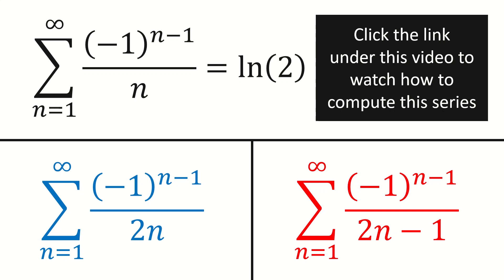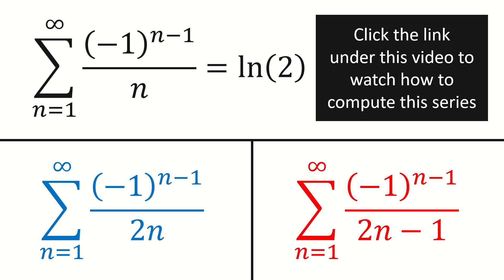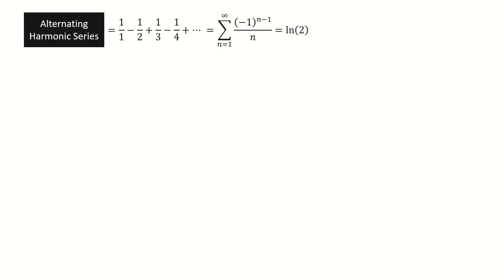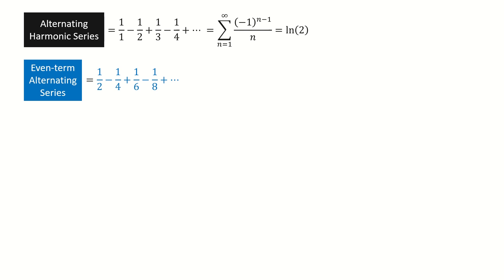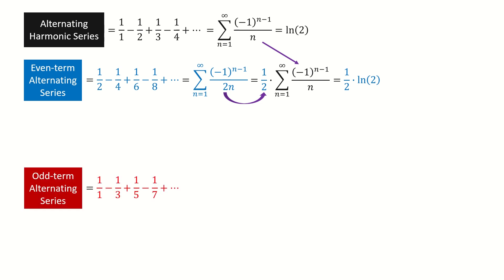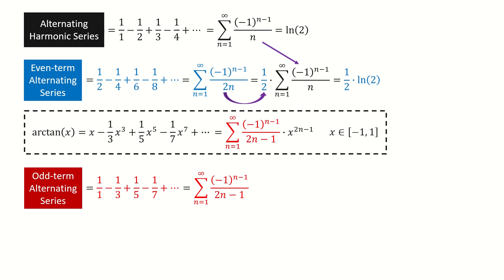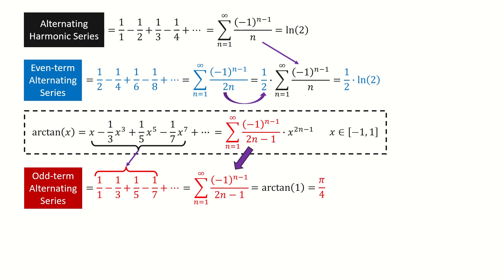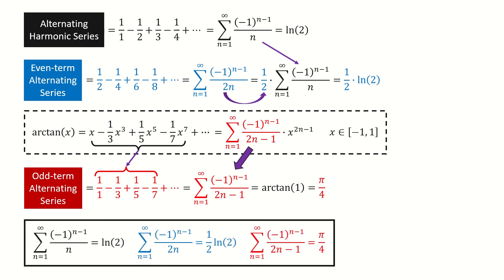Alternating Harmonic Series, Even and Odd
We use the result of Alternating Harmonic Series to calculate Even-term alternating series and Odd-term alternating series.